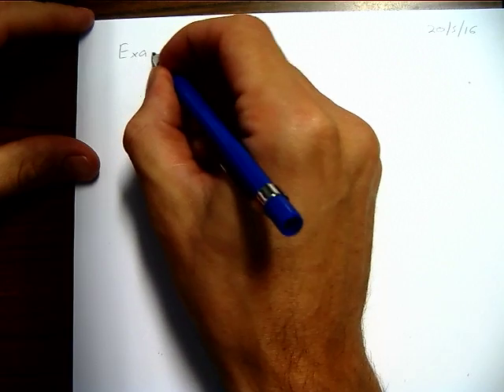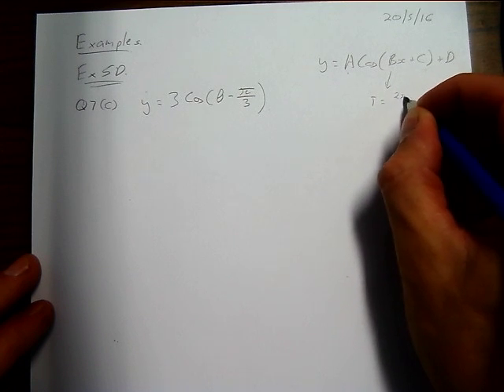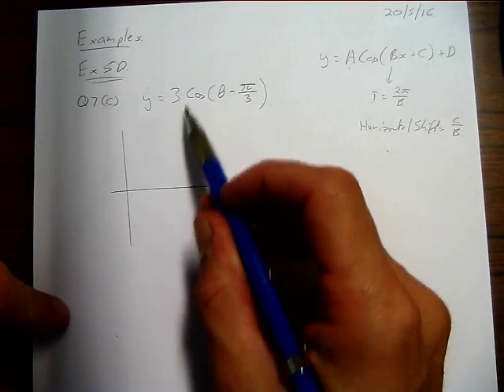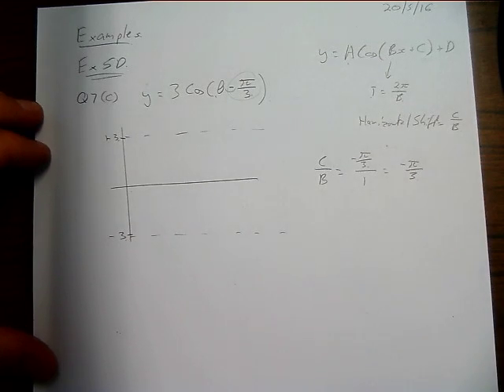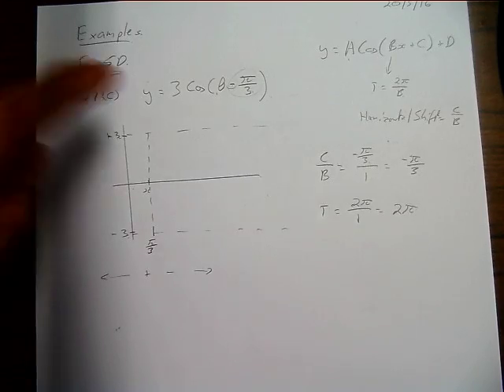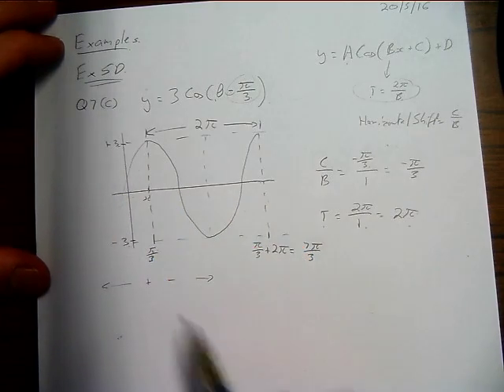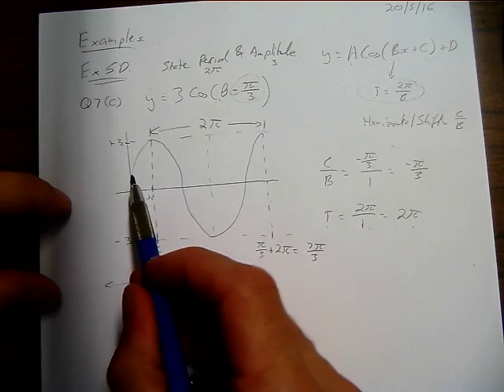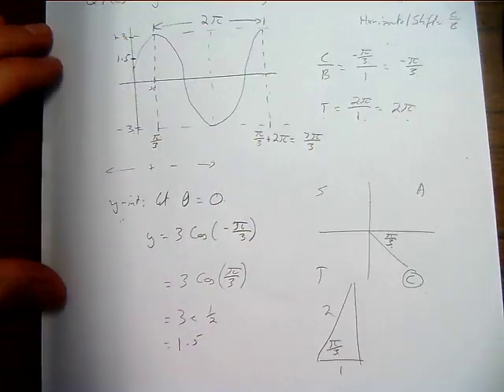Trig graphs - example 1